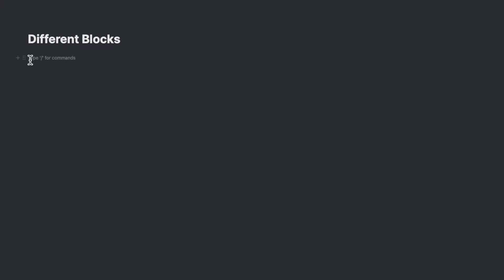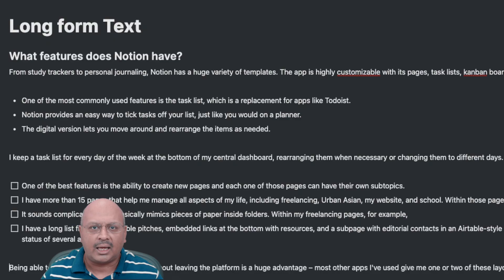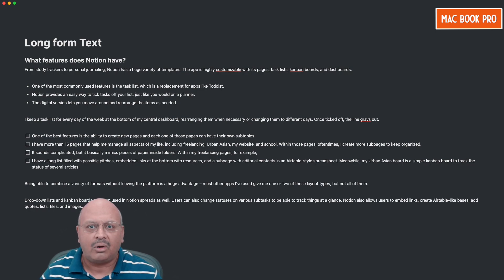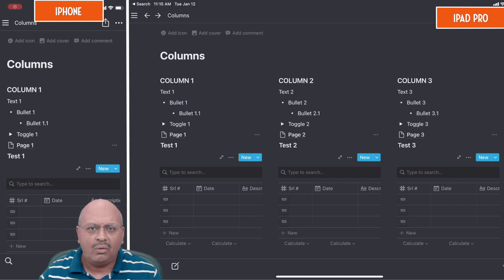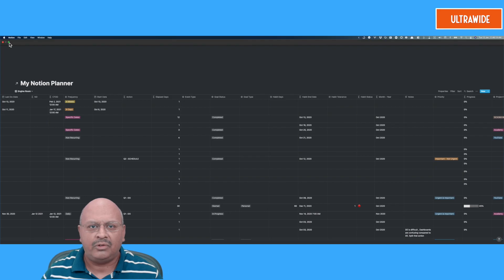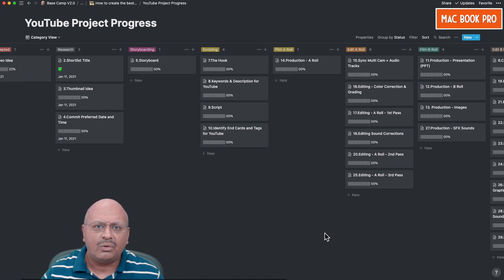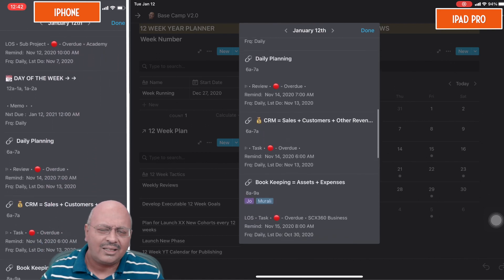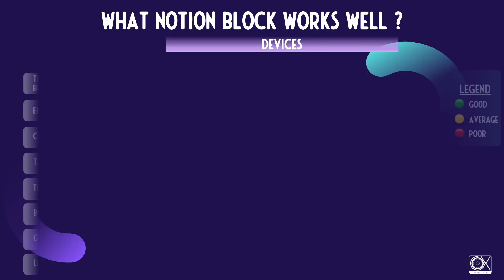How to create the best Notion experience across your devices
In this video I share some practical tips with you so that you can create beautifully designed pages within your Notion Workspace across your devices - whether its Ultra-wide, Laptop , Tablet or Mobile.

⎻⎻⎻⎻⎻⎻⎻⎻   TIME STAMPS for CHAPTERS  ⎻⎻⎻⎻⎻⎻⎻⎻⎻

00:00 - Introduction
01:19 - Long Form Text
02:39 - Embeds
03:04 - Using Columns
03:50 - Tables
04:43 - Timeline View
05:17 - Board View
05:41 - Calendar View
06:17 - Gallery View
06:49 - List View

⎻⎻⎻⎻⎻⎻⎻⎻   NOTION MASTERCLASS ENROLLMENT  ⎻⎻⎻⎻⎻⎻⎻⎻⎻

We have a great response to Cohort 1 and students are really happy with the lessons. You don't really want to miss out on Cohort 2. Click on the link below to book your seat in advance. Seats are limited. You will receive an intimation later in the month when registrations open again.

⎻⎻⎻⎻⎻⎻⎻⎻   NOTION TEMPLATES  ⎻⎻⎻⎻⎻⎻⎻⎻⎻

We have designed some outstanding templates for you in Notion that can positively change the fate of 2021 for you.

Here are some of our popular ones in 2021 :

The 12 Week Year ( Yearly Goals Planning Template in 12 week cycles )

The Smart Money Manager ( to draw and manage your budget, expenses and incomes in 2021 )